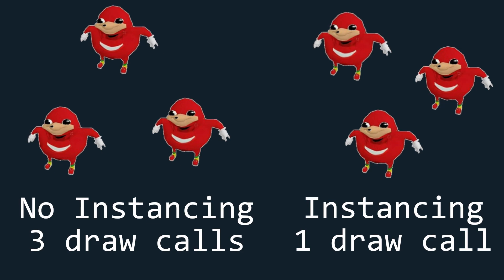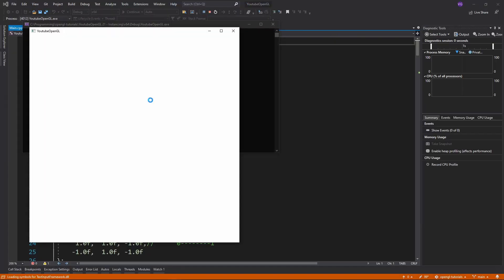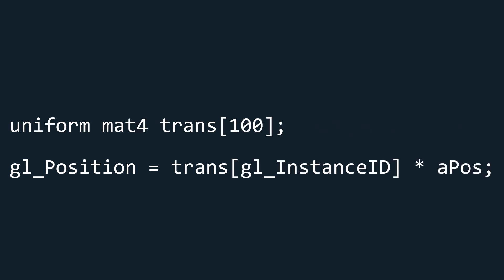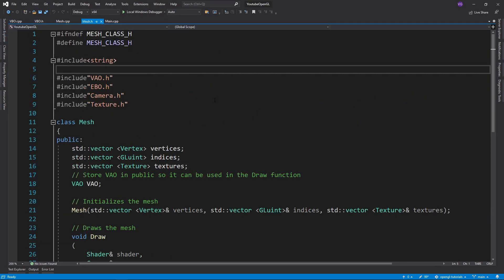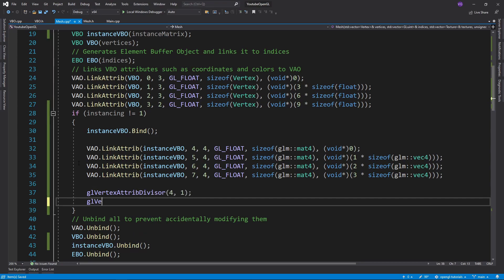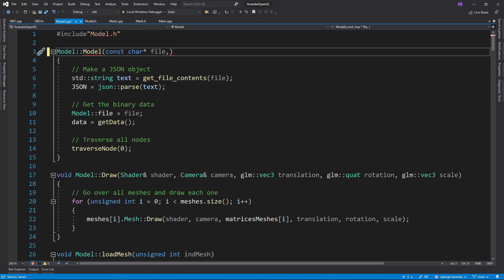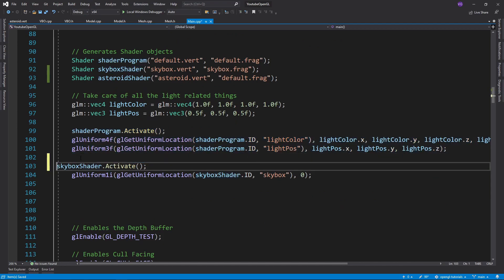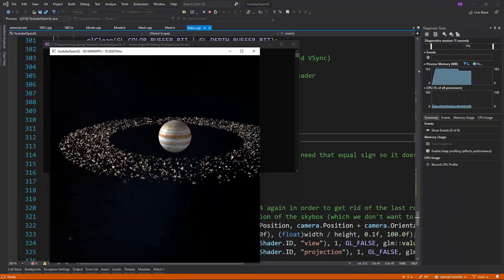OpenGL Tutorial 21 - Instancing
In this tutorial I'll show you what instancing is and how you can make use of it in order to vastly improve the performance and look of your OpenGL project or game.

*Timestamps*
0:00 Introduction & Instancing Explanation
0:16 Instancing Example
0:47 Using Instancing
1:09 Transforming Instances Possibilities
2:00 VBO & Mesh Class Modifications
3:20 Model Class Modifications
3:38 Instancing Shader Program
4:10 instanceMatrix generation
4:20 Drawing the Instances
4:31 Results & Ending